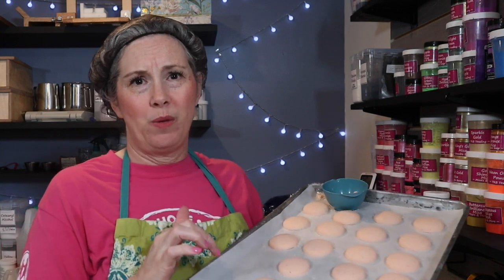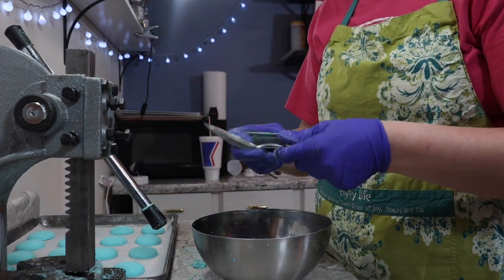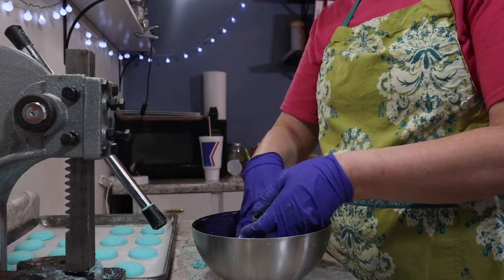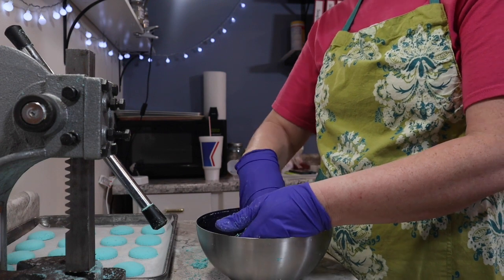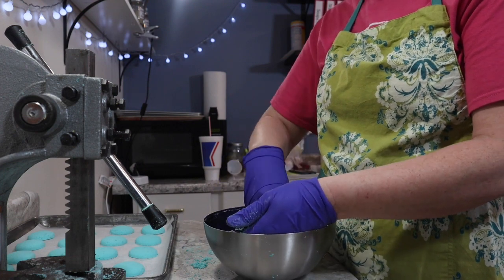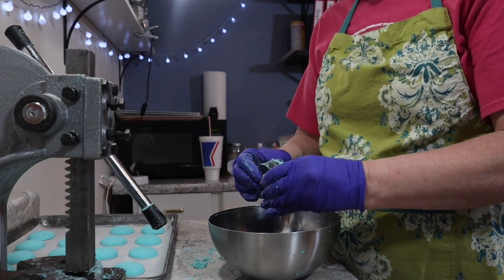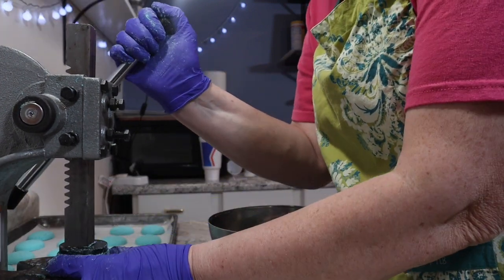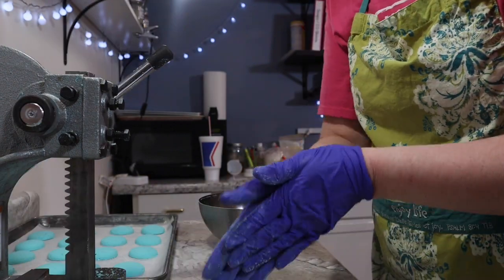How to Make Seashell Bath Bombs with Bubble Frosting and a Pearl?!?!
I made these adorable clamshell or seashell bath bombs! My friend made this suggestion on making these as her daughter is obsessed with mermaids! I think they turned out super cute...other than my painting leaves much to be desired 😂😂😂

CHAPTERS:
00:00 How to Make Clamshell | Seashell Bath Bombs!
02:10 Making the Bath Bombs
04:50 Using the Arbor Press
09:25 Fighting Humidity
11:40 Attaching "shells" together
18:40 Final Seashells